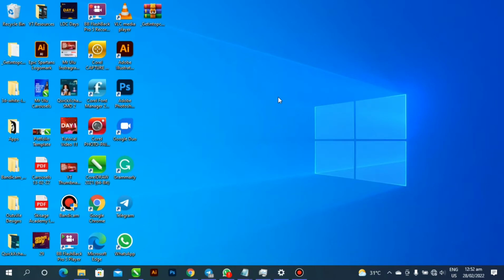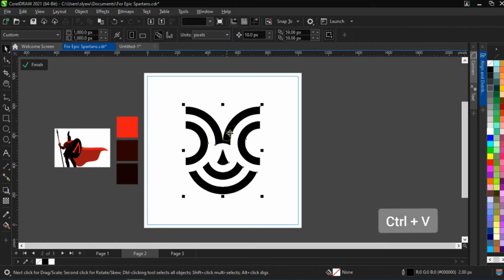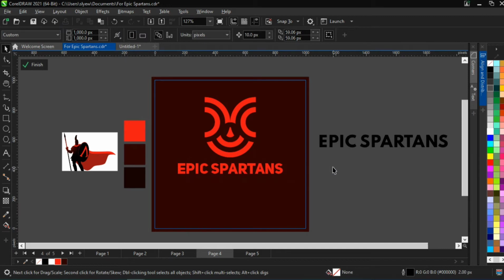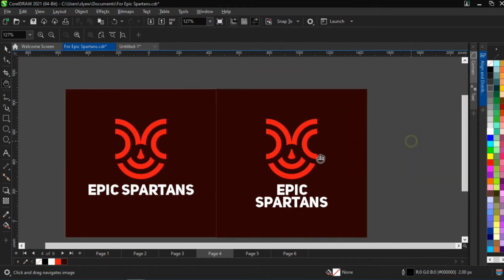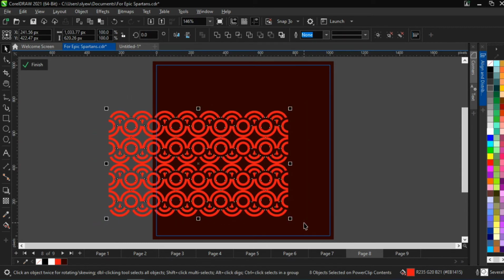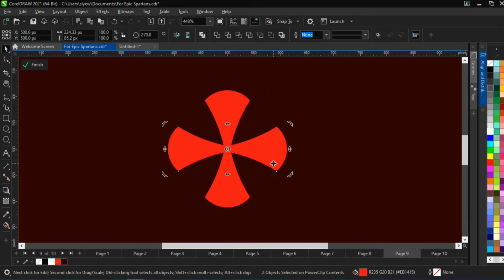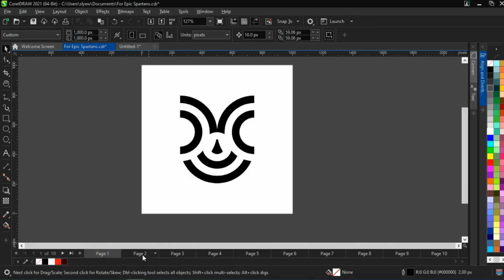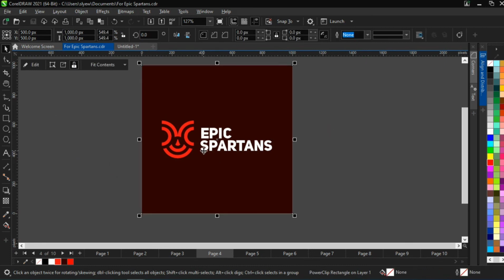Visual Identity Design Tutorial Series | DAY 2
Welcome to the Day 2 of the VISUAL IDENTITY TUTORIAL Series.
In today's session, you will learn;
- How to carry out your research and Generate a Moodboard,
- How to use your Generated Moodboard to draft out your creative process and direction,
- How to generate a Sketch from your creative process, direction, idea, and brainstorming, and lastly,
- How to Vectorize your sketch and turn it into a logo in Adobe Illustrator.

Create and Organize your Moodboard and Creative Process Like a Pro -